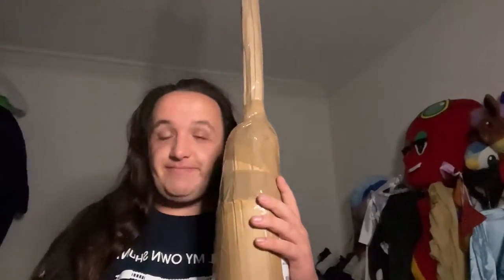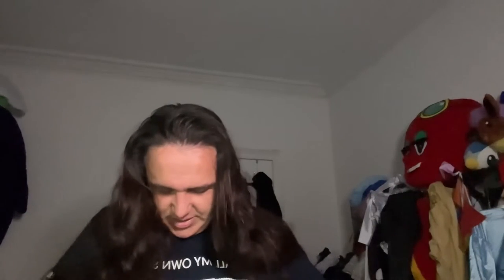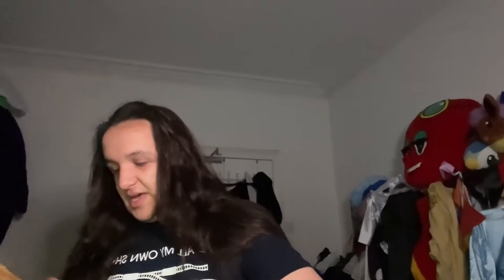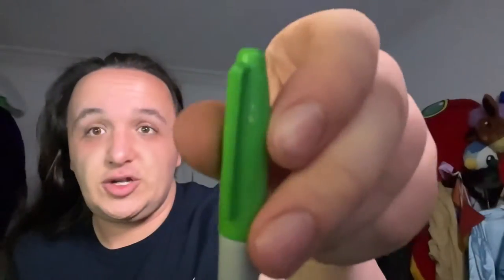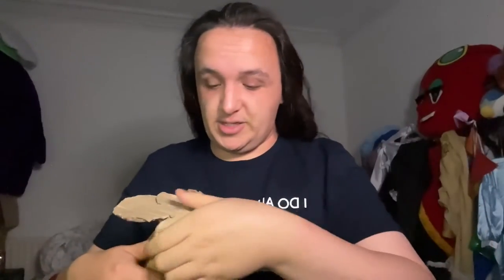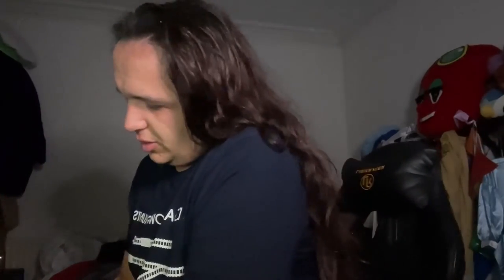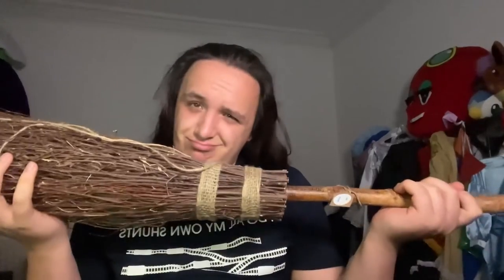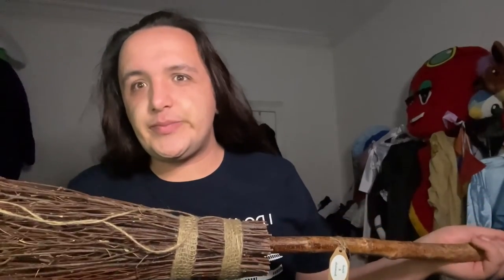Unboxing my Wands and Broomsticks Broom!